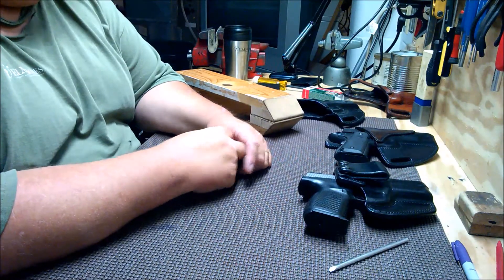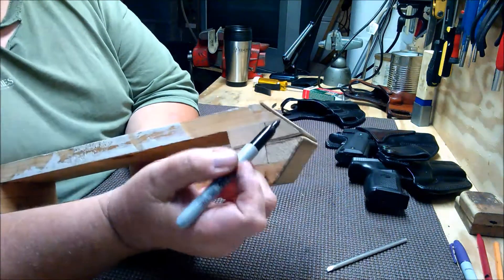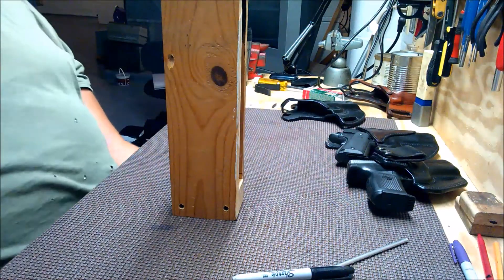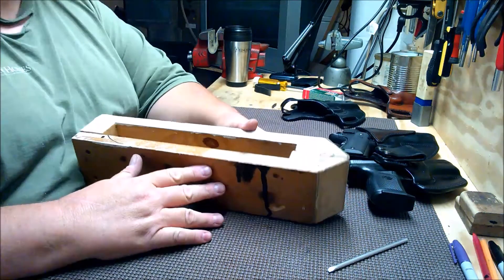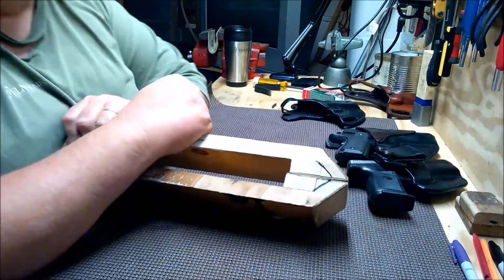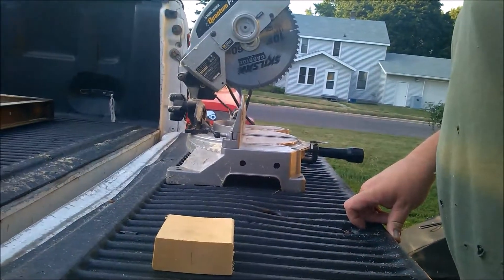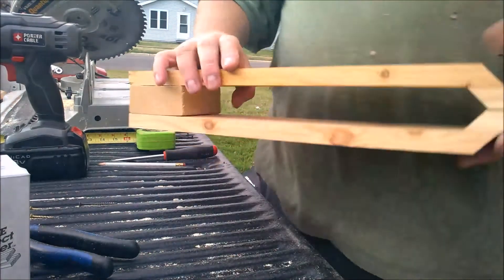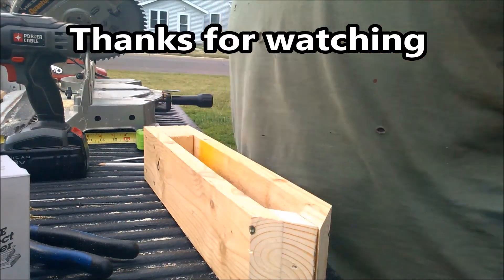Making a leather craft stitching pony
I wanted to make some improvements to my stitching pony. I made this one from materials I had left over from other projects so the cost was free.